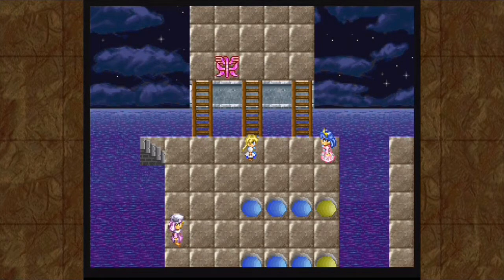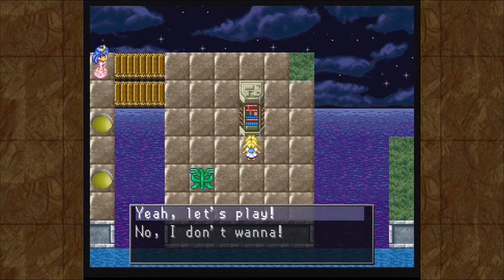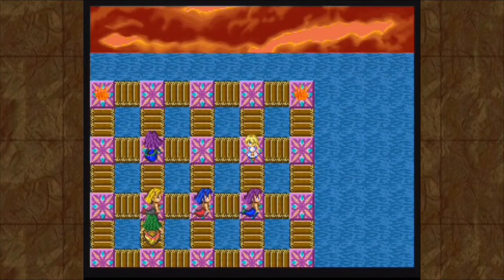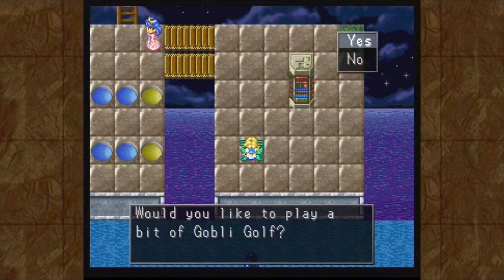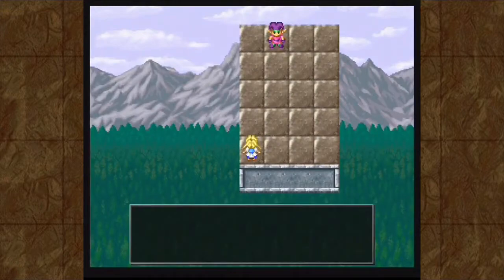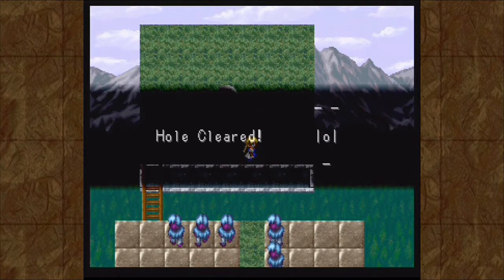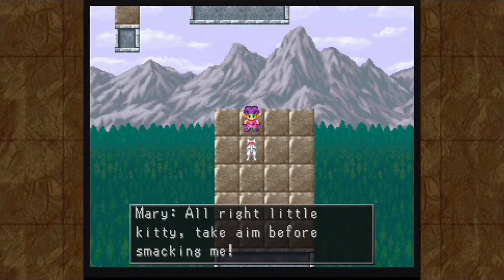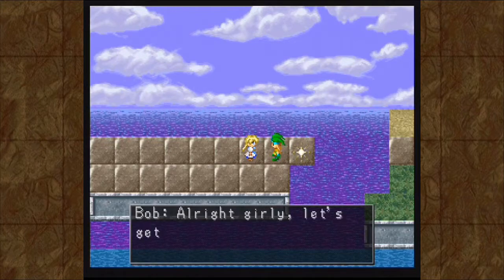Ep5: Gobli Golf? | Roseanne's Adventure | RPG Maker 1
PREVIOUSLY STREAMED: July 6, 2019
I hope these guys get paid well.